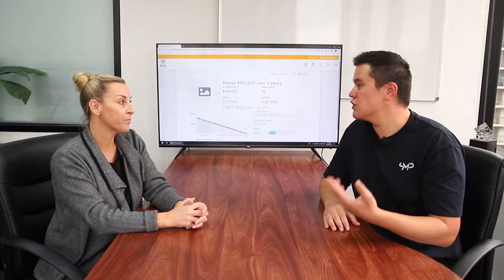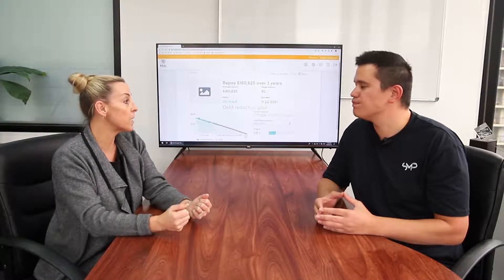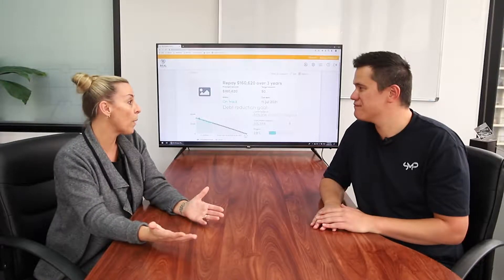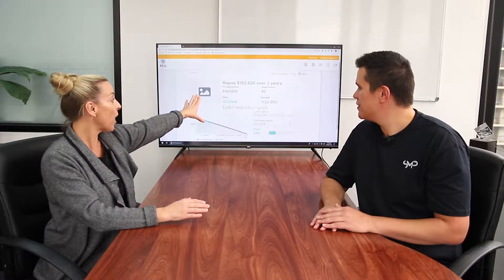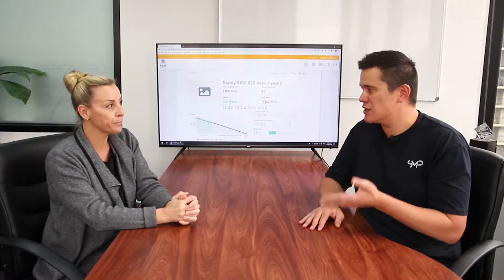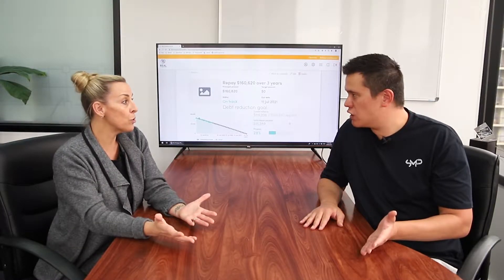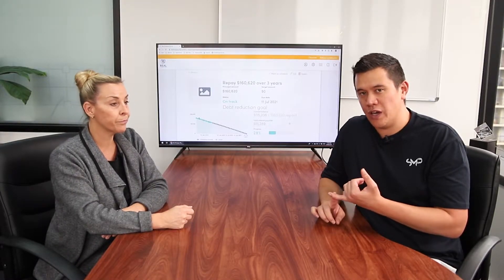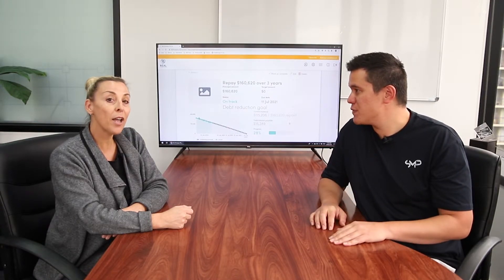Budgeteers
Meet Megan. Team leader of the Budgeteers.

- Weekly Budget & Cashflow Discussions
- Monthly Reporting on Savings & Debt Reduction
- Quarterly Wealth & Goal Reporting
- Annual Strategy & Loan Review